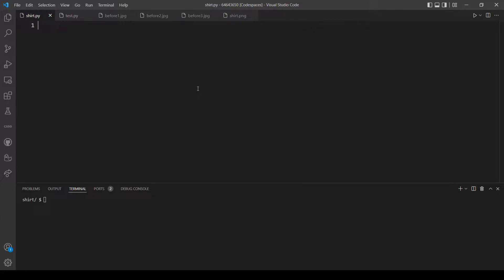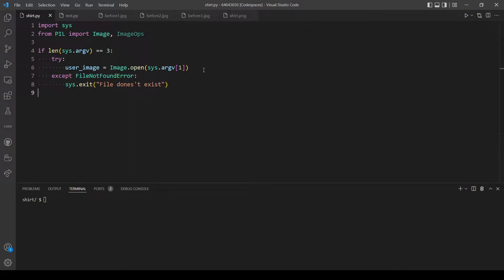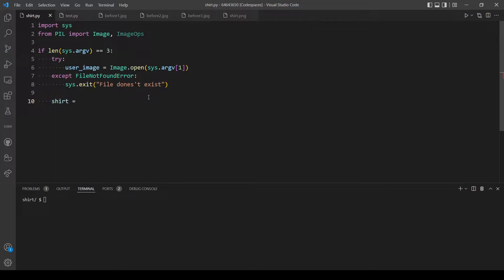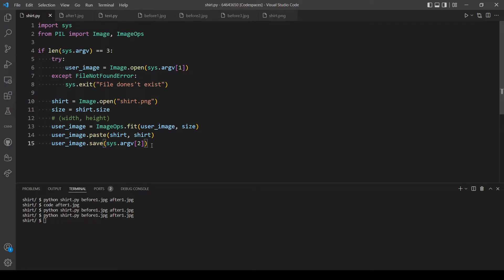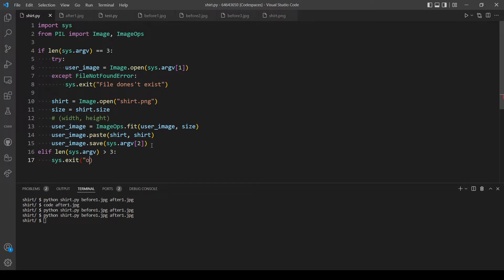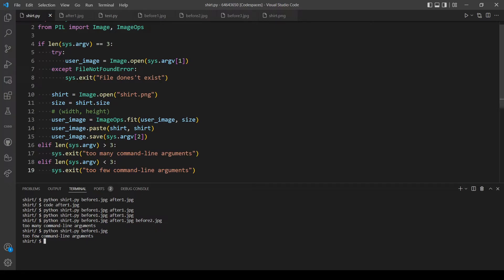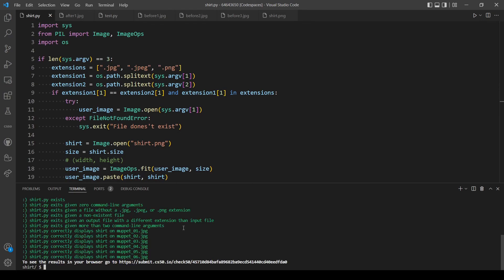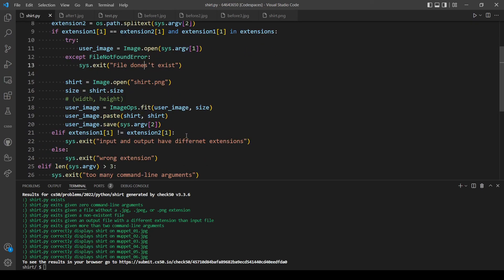CS50P Shirt -Problem Set 6 (CS50's Introduction to Programming with Python)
hello, everyone and welcome to another video, in this video, I will explain and solve problem set 6, CS50P Shirt.